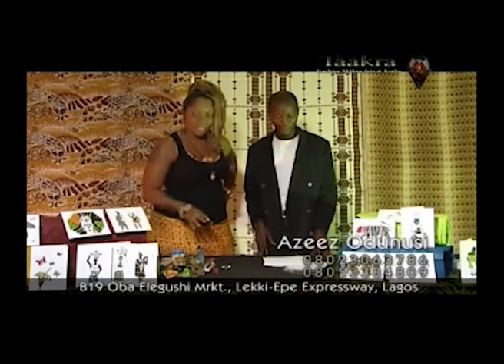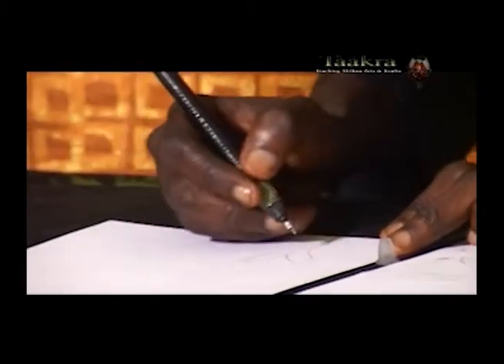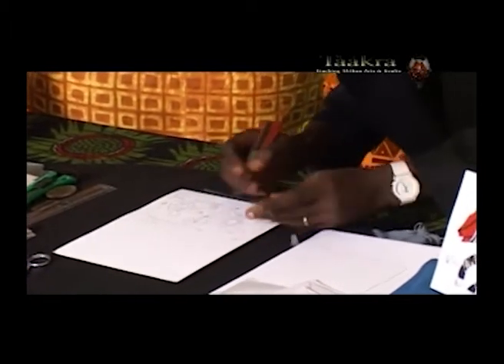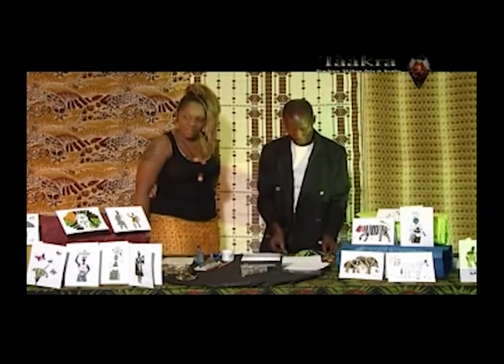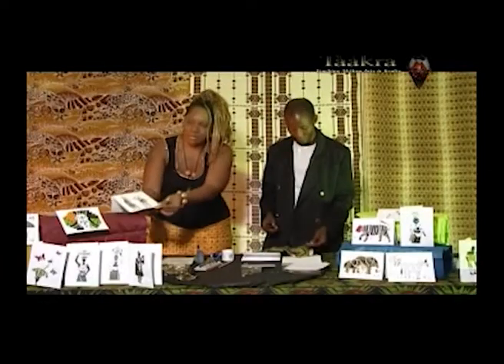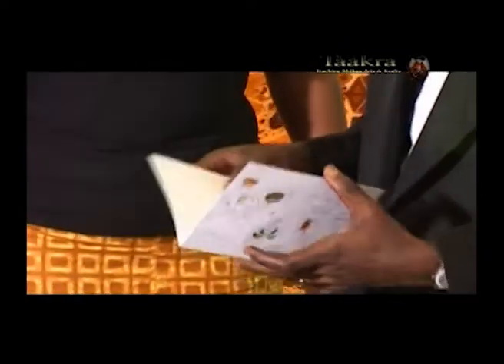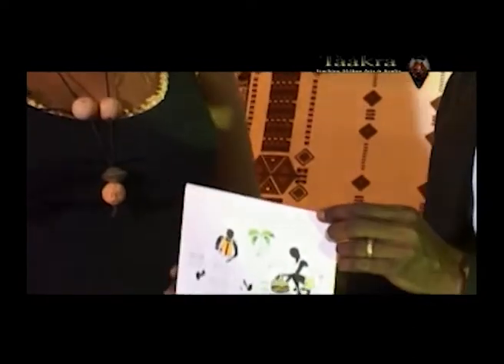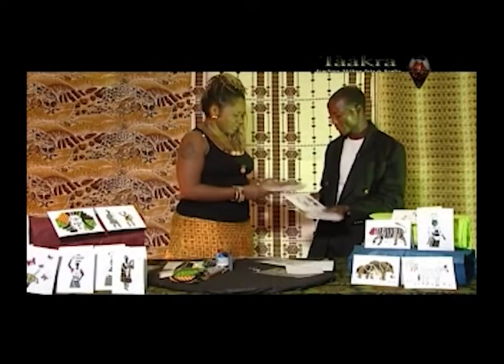Creative Gift Cards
Making Gift cards with colorful Scrap fabric